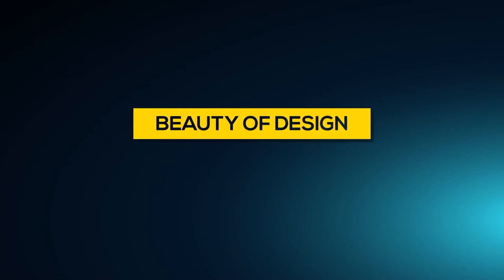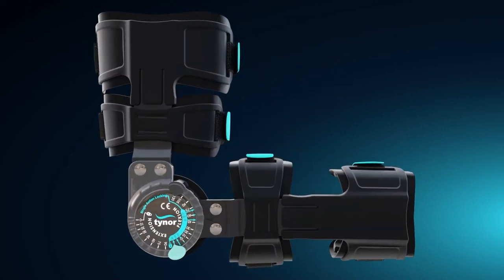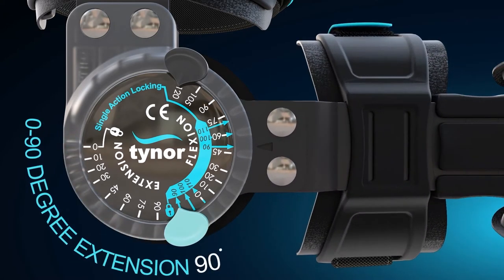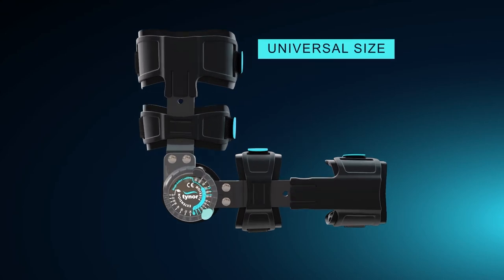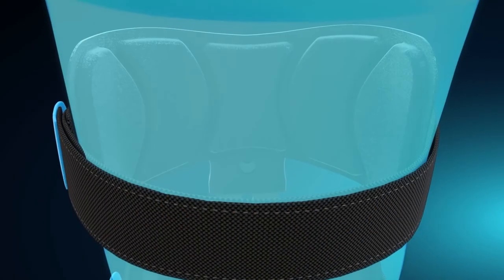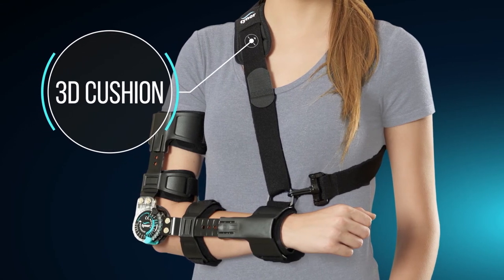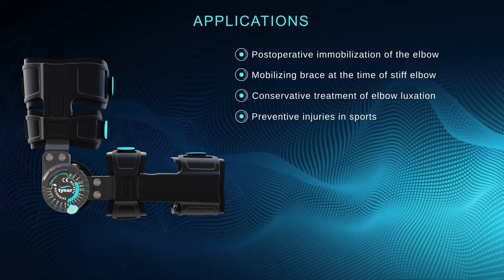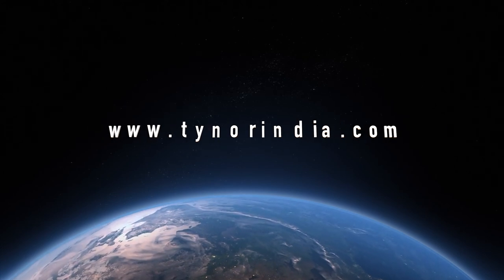Tynor launches ROM Elbow Brace for preventive injuries in sports, upper limb fractures, tennis elbow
ROM Elbow Brace controls and restricts degree of flexion and extension of the elbow joint through sophisticated dial system to allow a range of motion or immobilisation of the elbow. Universal design allows it to be used on most of the patients and for multiple orthopaedic problems. Length of device can be independently adjusted, both on bicep and forearm side.

Bullet Points:
•  Light in weight
•  Single action locking
•  3D Cushion Pads
•  Adjustable arm length
•  Universal size

Applications:
Mobilizing brace in Stiff elbow
Post-operative immobilisation
Conservative treatment of elbow luxation
Preventive injuries in Sports
Ligamentous injuries.
Stabilisation of elbow and upper limb fractures.
Collateral ligament reconstruction.
Tennis elbow, lateral condyle release.
Elbow hyper extension correction.
Mild to severe soft tissue injuries.